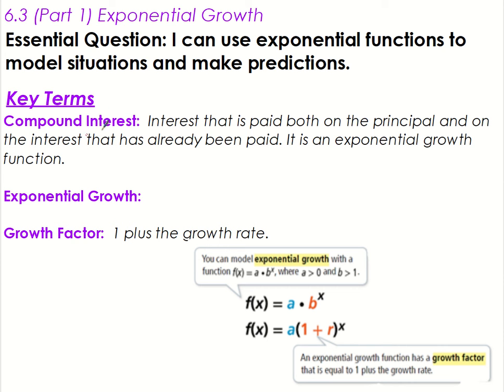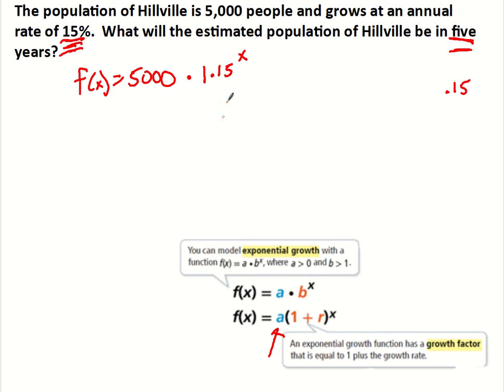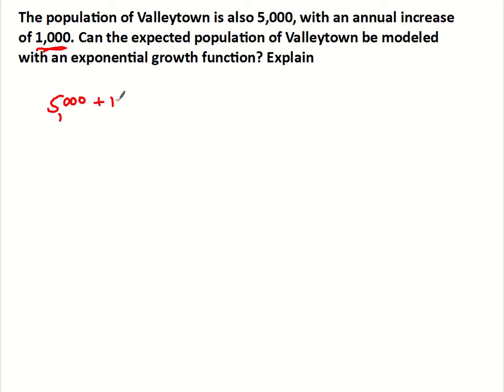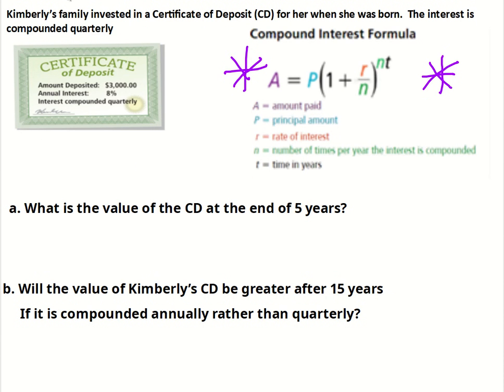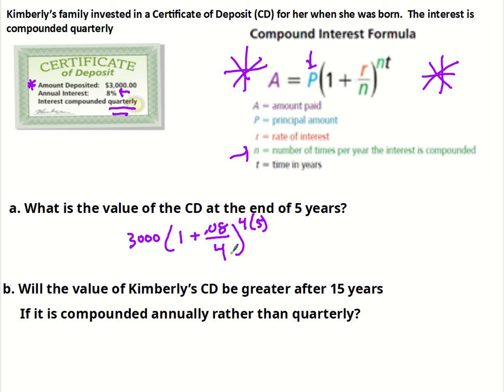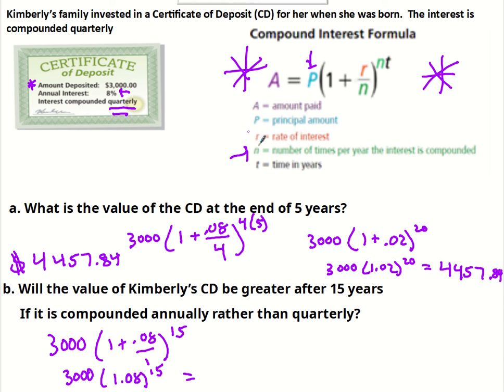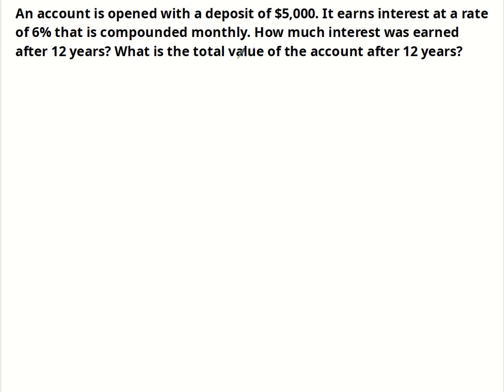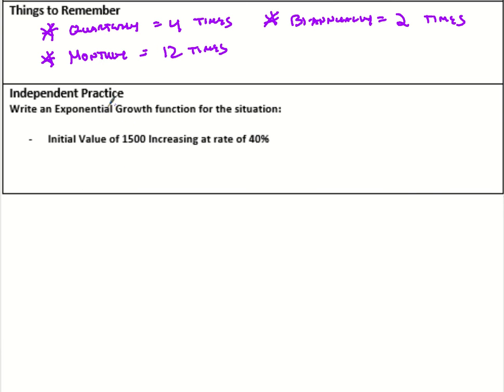6.3 (Part 1) Exponential Growth